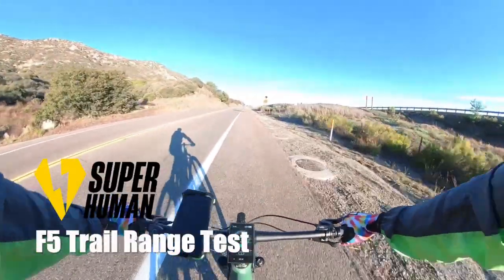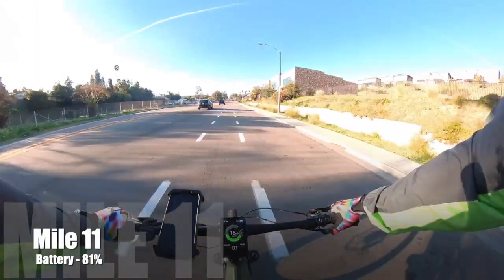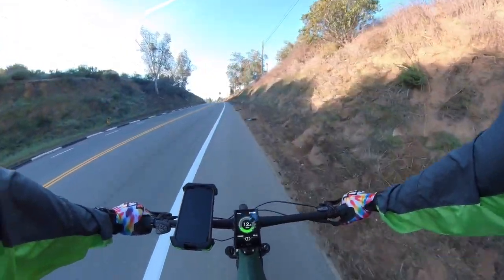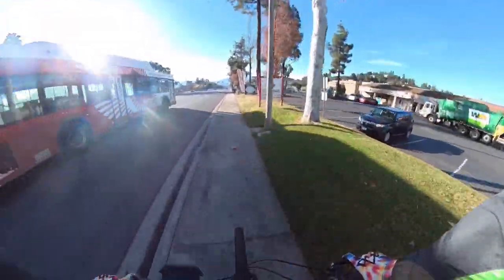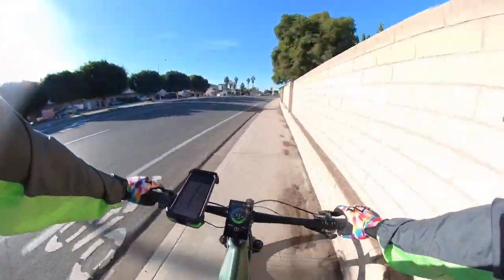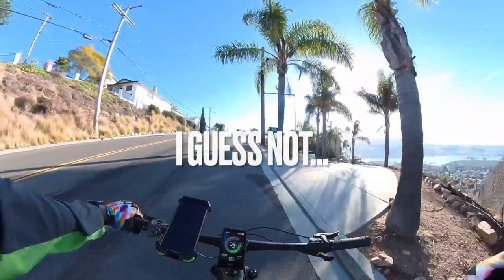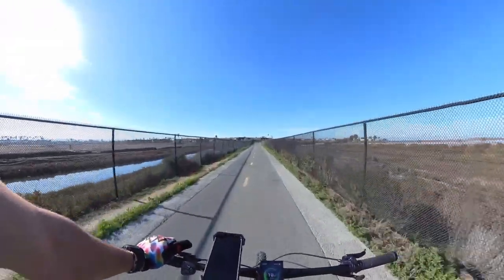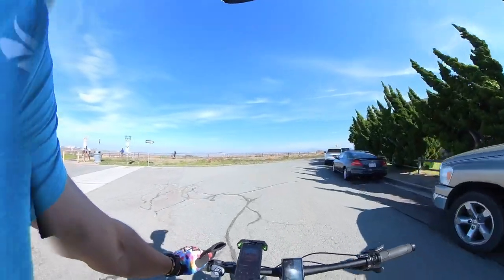Superhuman (FLX) F5 Trail Range & Hillclimb Test | How far will this go??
In this video we're doing a range test and hillclimb test on the Superhuman (FLX) F5 Trail e-bike. The bike I'm using has the upgraded 840Wh battery.

Timecodes
0:00 - Start of Ride
1:58 - Mile 7
2:20 - Mile 11 (Talk about Motor)
4:21 - Mile 15 (Talk about Drivetrain, Brakes & Fork)
7:44 - Mile 19.2
9:48 - Hillclimb Test
12:15 - Mile 25
12:52 - Mile 30.5
13:52 - Mile 39
14:46 - Mile 47
15:39 - Mile 56.5
16:30 - Mile 60.5 (Final Update)
17:55 - Final Thoughts